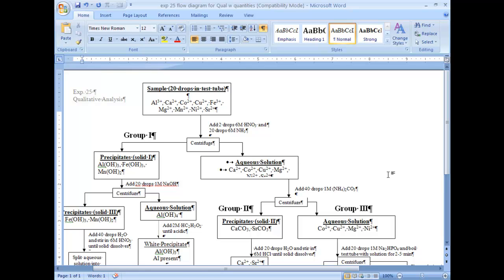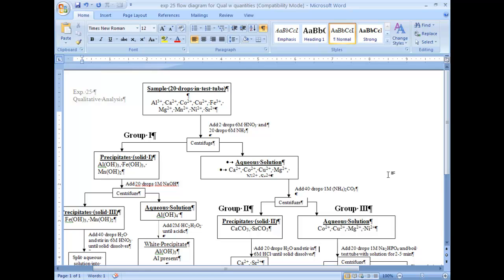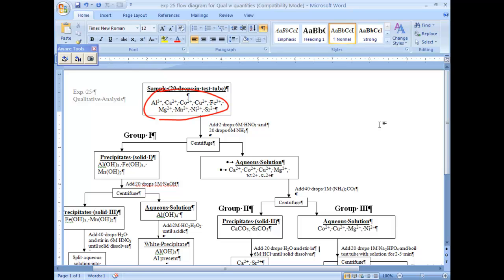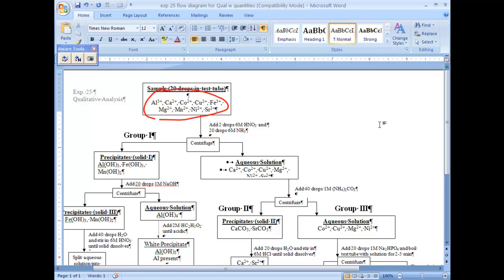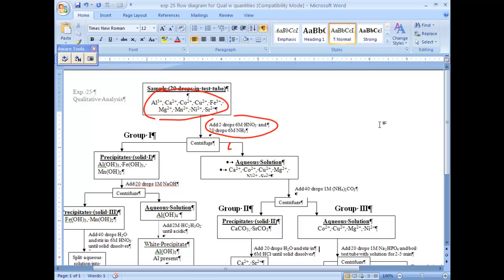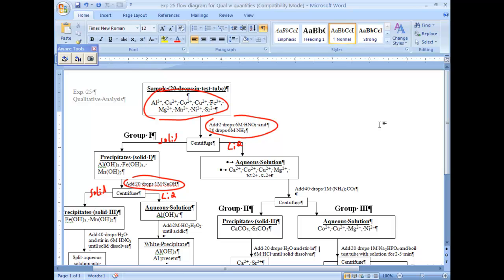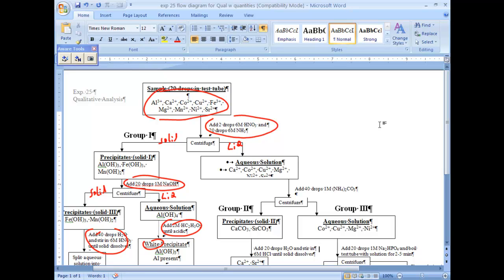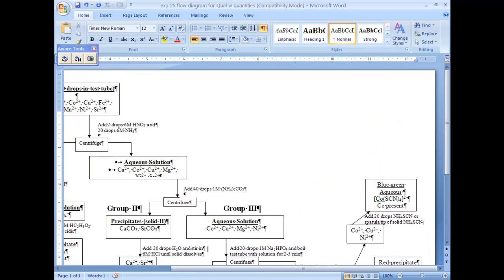Exp. 25 - Qualitative Analysis: An Alternative Approach